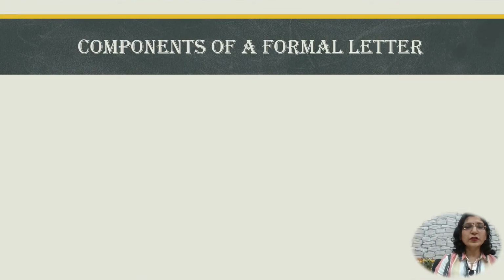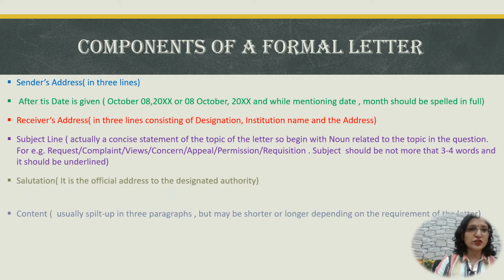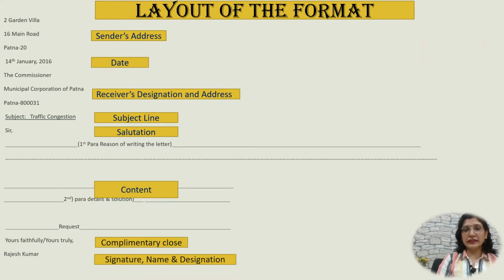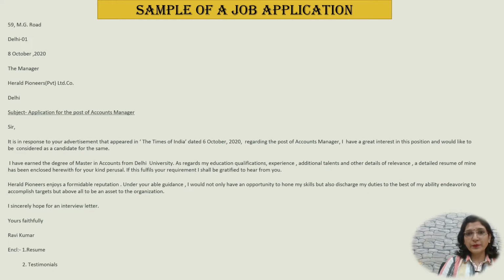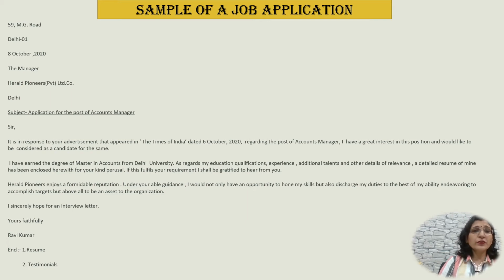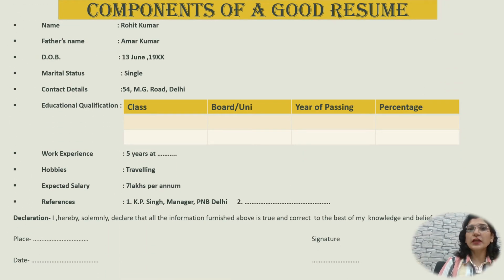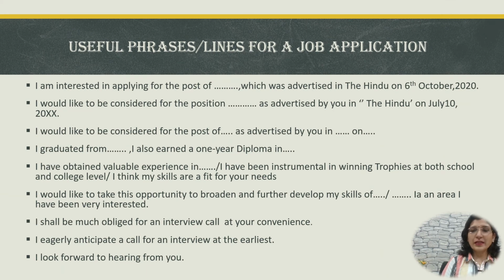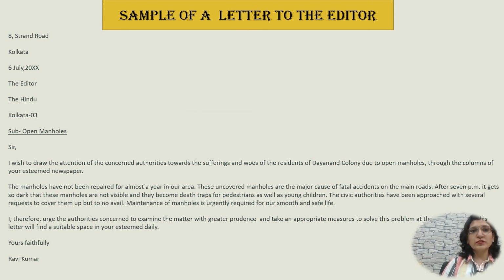Writing Skills | CBSE Class 12|Letter to the Editor& Job Application| A video worth watching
In this lesson, learn to write letters to the editors and application for a job effectively using correct format, appropriate tone and style.

Writing Skills